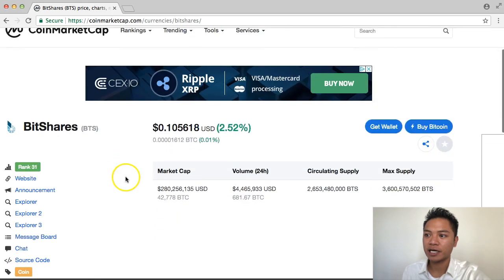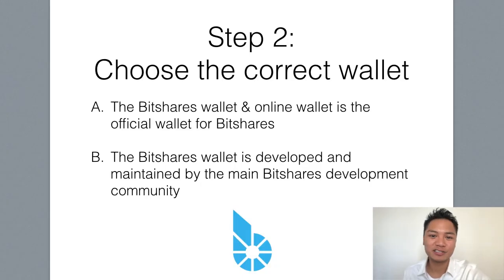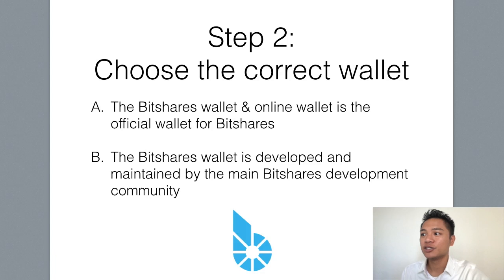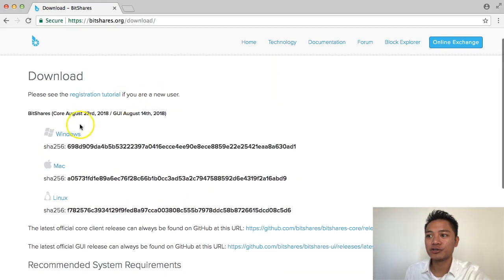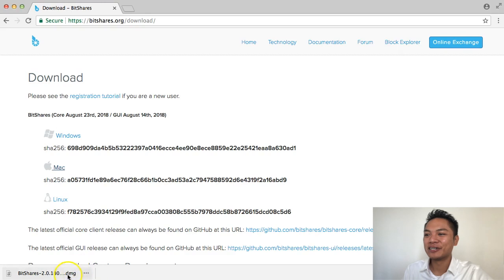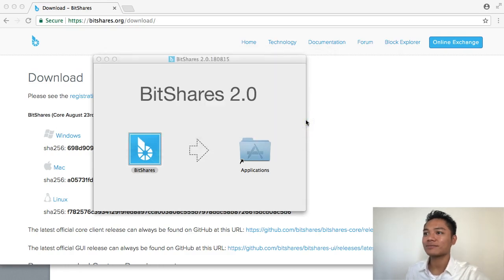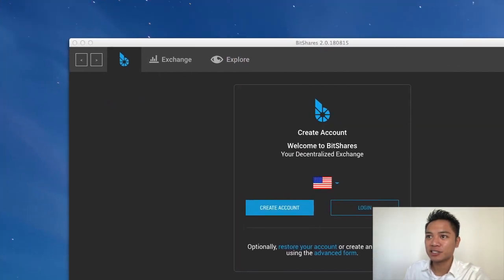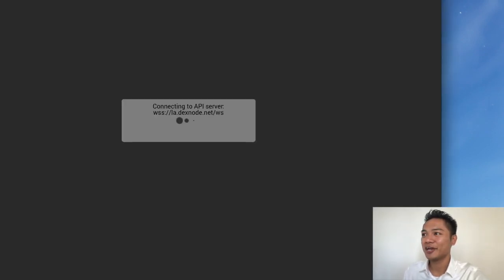Blockchain Tutorial #21 - How To Setup A Bitshares Wallet